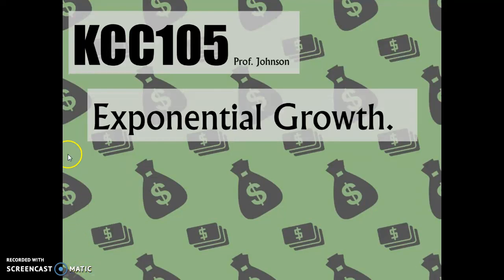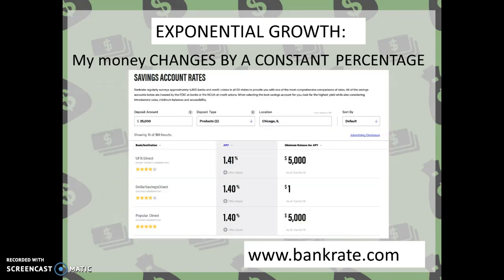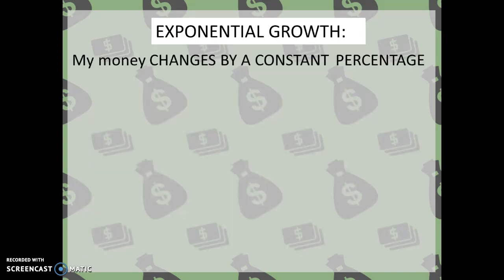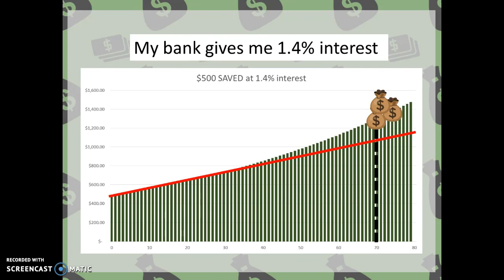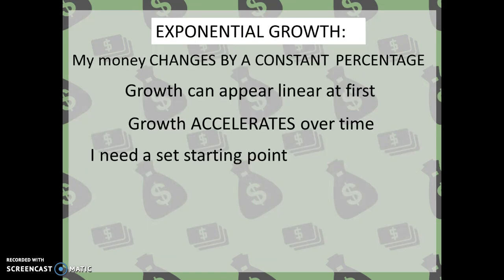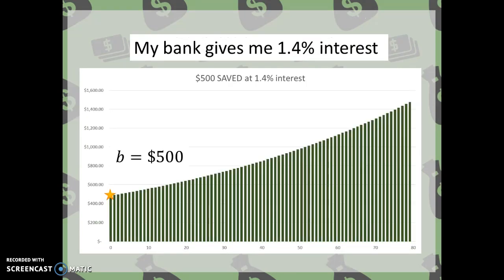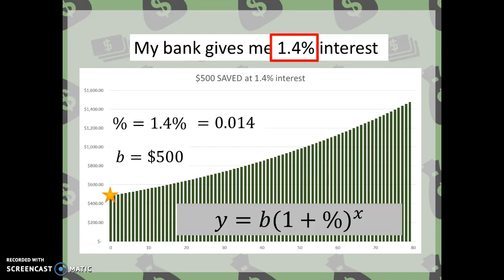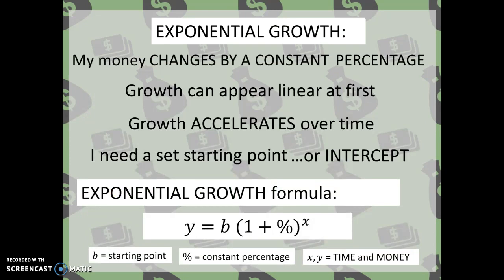KCC105: Exponential Growth